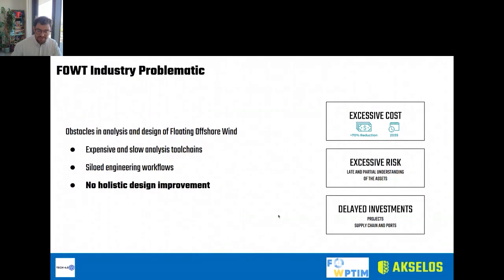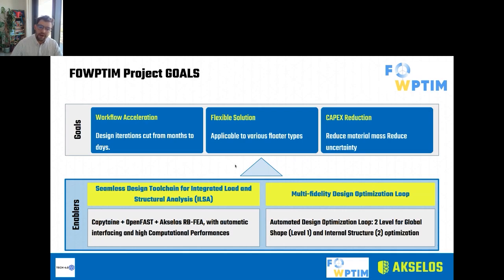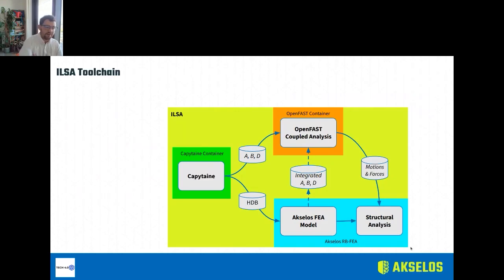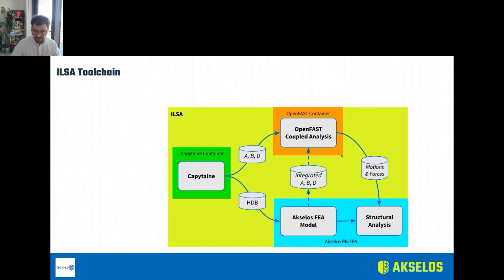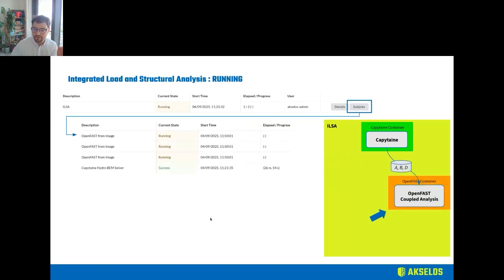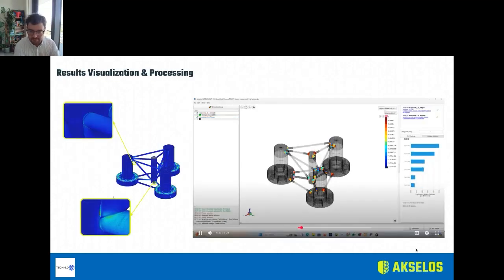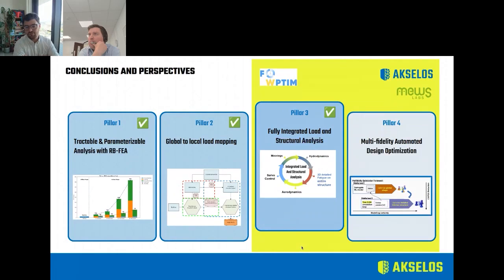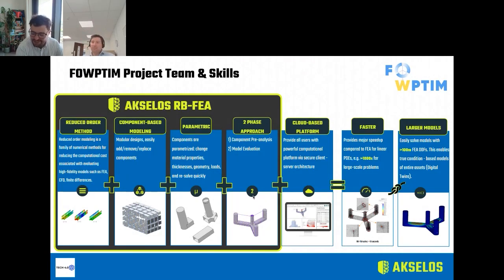The Path To Optimized Design: Integrated Load and Structural Analysis For Floating Wind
September 2025 - Akselos' Jeremy Nahon presenting at Tech 4.0's Offshore Renewable Energy conference on the latest developments of the FOWPTIM project, in collaboration with Mews Labs.

The project's purpose: FOWPTIM seeks to provide the floating wind industry with fast simulations, seamless integration and automation. For too long, this industry has been moored by long computation times, conservative designs and inefficient engineering workflows. FOMPTIM will change that.